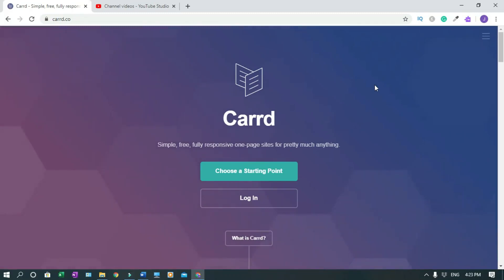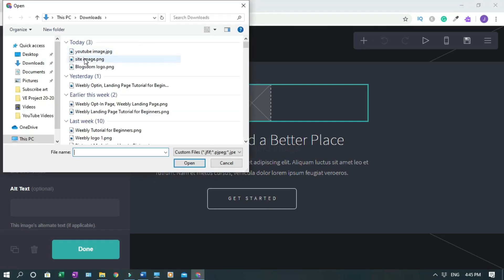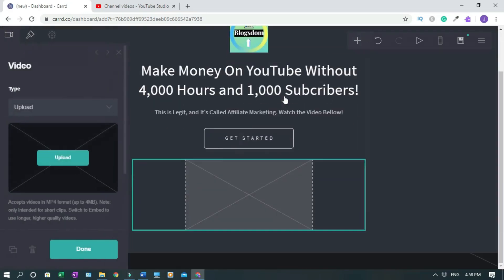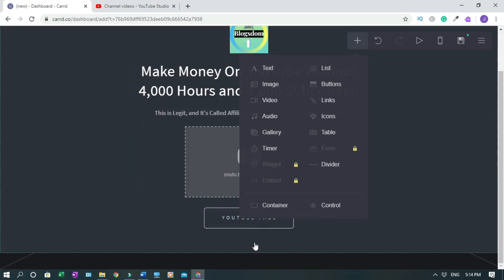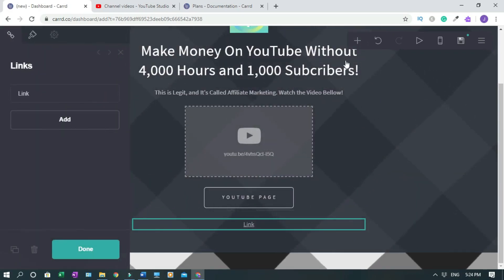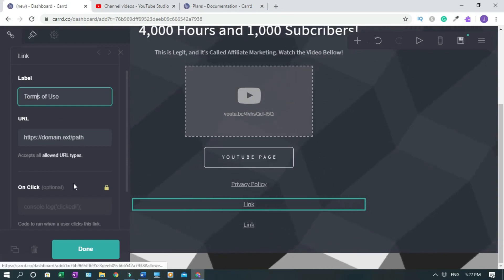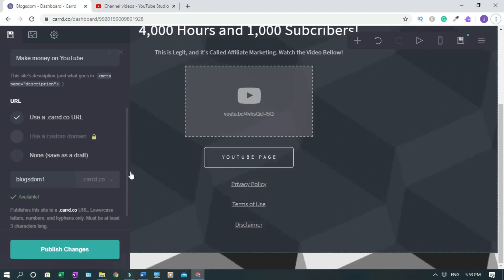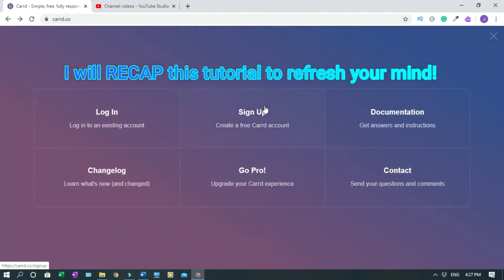CARRD LANDING PAGE TUTORIAL FOR BEGINNERS || Free Landing Page Builder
Carrd.co landing page tutorial for beginners. Learn how to create a free landing page with carrd.co in minutes.  In this video, I explained how to create a simple Carrd landing page website, fully responsive on any device.

Pro-Lite $9/year,
Pro Standard $19/year and
Pro Plus $49/year